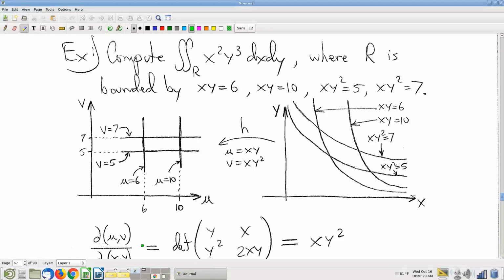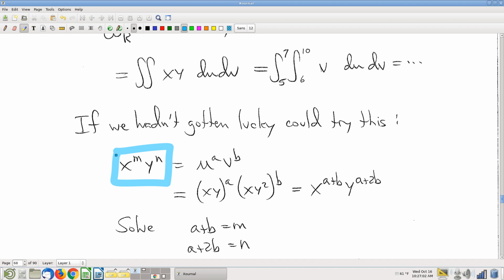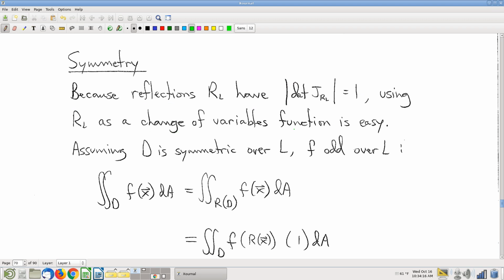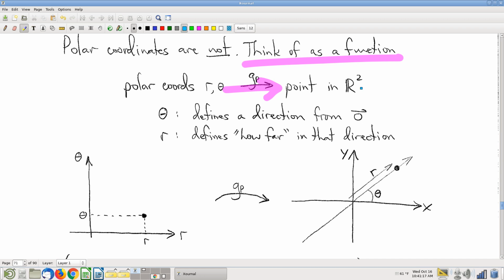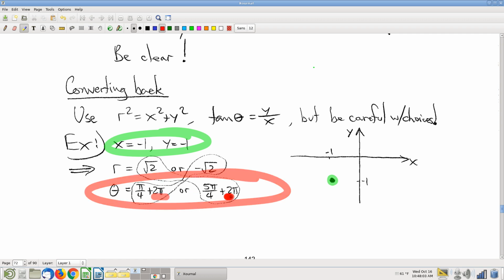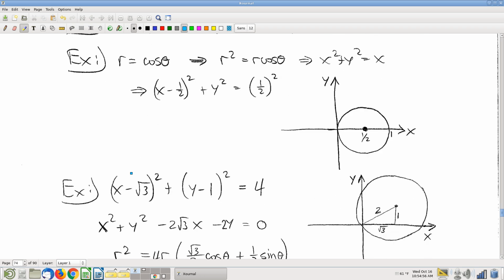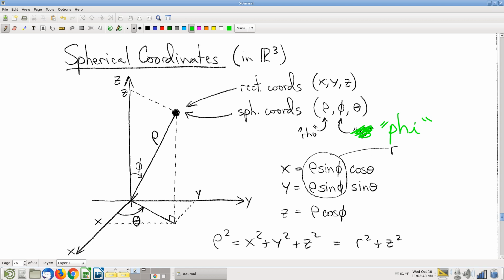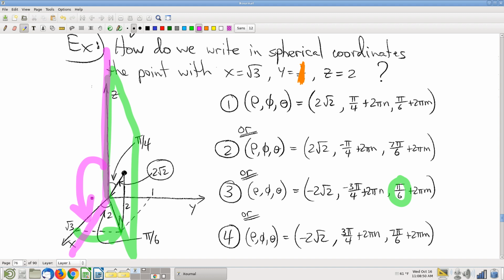Math 212, 2019 Fall, 10-16